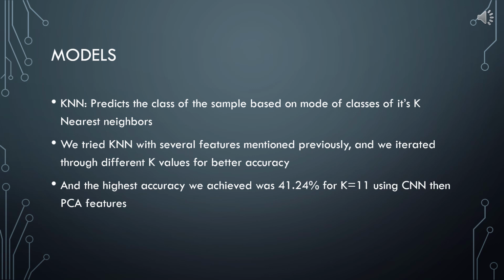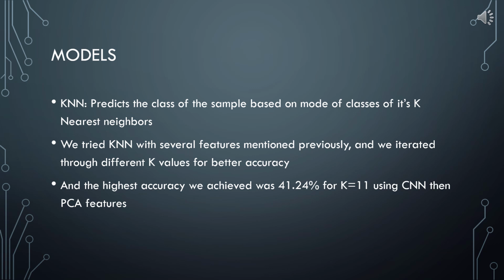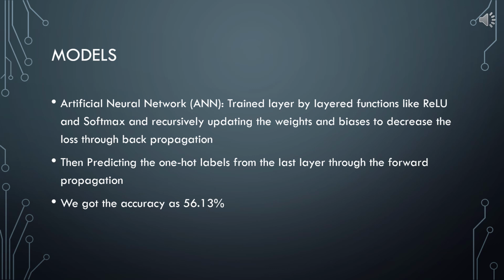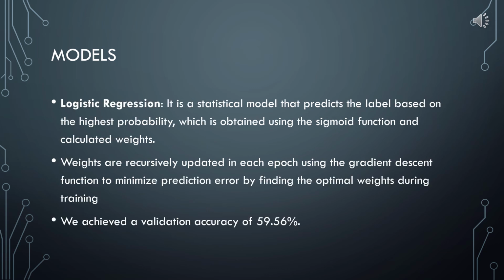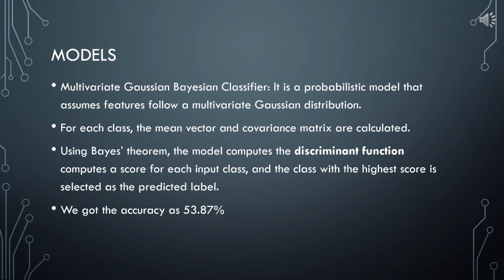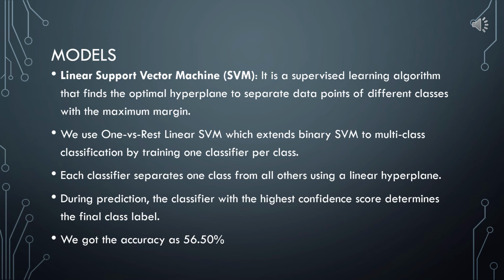Hand drawn sketch recognition